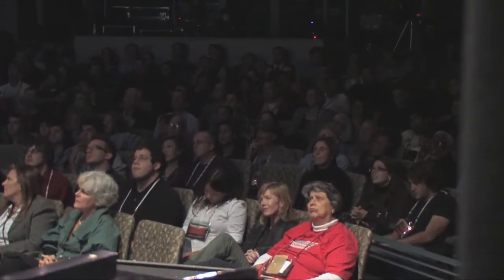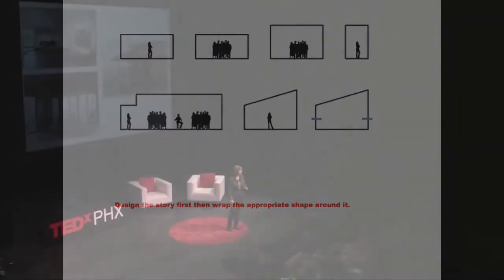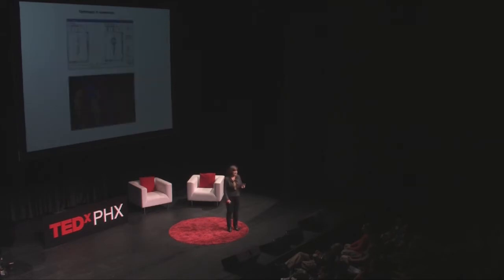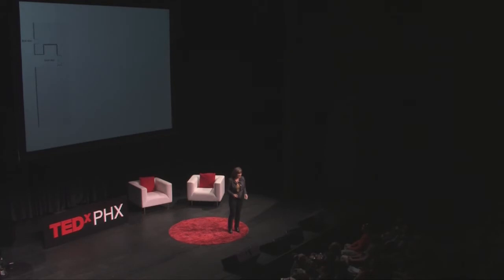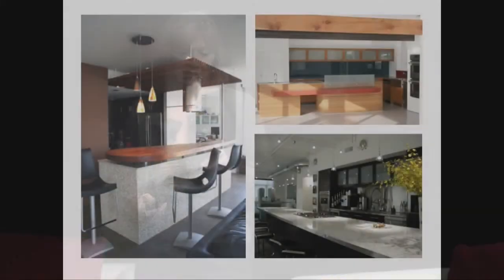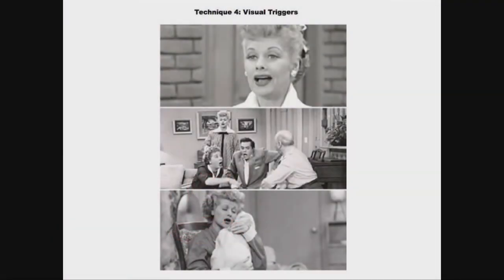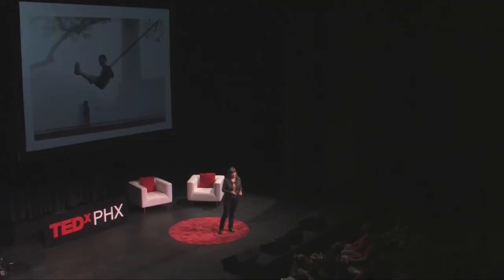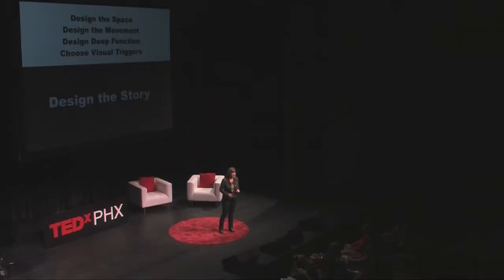TEDxPhoenix - Kristine Woolsey - Design the Story for a Change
- About Kristine Woolsey -

Kristine Woolsey is an architect, designer, and creative thinker whose passion is the experience of living well. She was born in Memphis, moved dozens of times from coast to coast and north to south, and then settled in Arizona when she was offered a faculty position at ASU.

In her TEDxPhoenix 11.11.11 TEDxTalk, Kristine talks about the design of spaces, and the misguided mainstream focus of designing the structure/container without fully taking into account the inner living and working spaces.

- About TEDxPhoenix 11.11.11 -

The theme for TEDxPhoenix 11.11.11 was "_______ for a Change" and featured speakers from around the US who are exploring unique ideas that have brought about unexpected, interesting, and positive changes. Five hundred people from all over Arizona and the western US gathered at the Mesa Arts Center for an evening of thought provoking and entertaining talks.

The opening title and speaker video intros were created under the design and direction of TEDxPhoenix Art Director, Safwat Saleem (@safwat). Motion graphics and animation provided by TEDxPhoenix volunteer Qa'ed Tung (@qaedtung).

Video editing of this TEDxPhoenix TEDxTalk was done by UAT Digital Video student, Annie Winn, under the guidance of UATDV Program Champion, Professor Paul DeNigris (@UATDV).

Filming of TEDxPhoenix 2011 was conducted by UAT Digital Video students Dylan White, Kennedy Gray, Ty Bitterolf, Nic Vereen, Neil Sparks, and Annie Winn. Additional guidance and assistance was provided by UATDV Associate Professor, Todd Schoenberger, and UATDV Teaching Assistant, Jared Oppie.

- About TEDx -